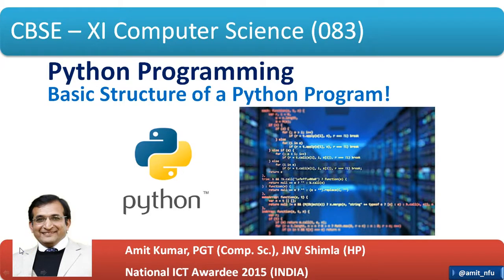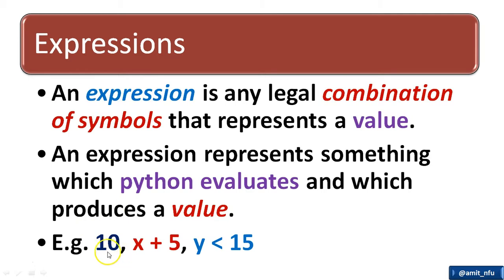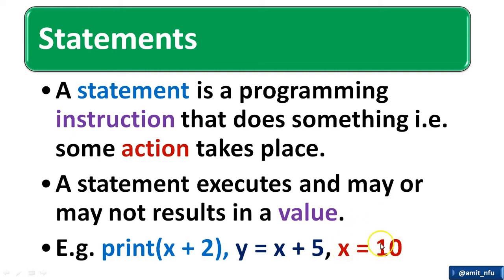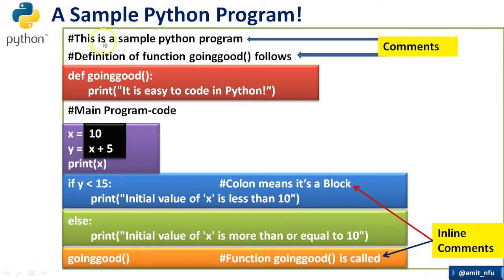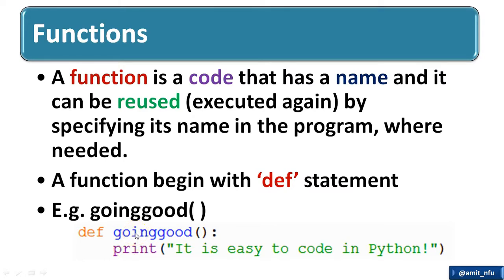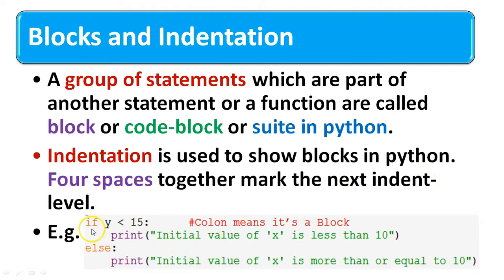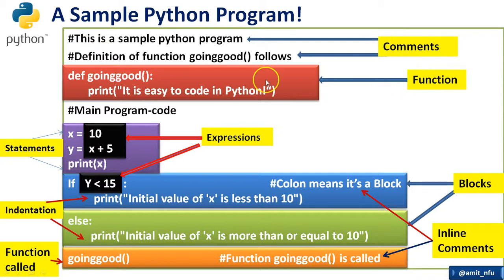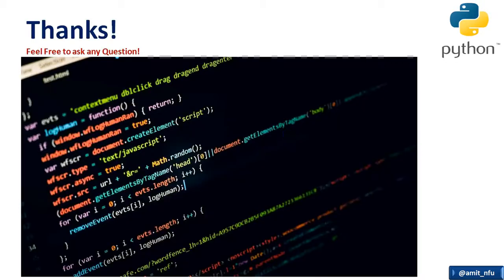Basic Structure of Python Program! (English)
Basic Structure of a Python Program!
-expressions
-statements
-comments
-function
-Blocks & indentation

An expression is any legal combination of symbols that represents a value.
An expression represents something which python evaluates and which produces a value.
E.g. 10, x + 5

A statement is a programming instruction that does something i.e. some action takes place.
A statement executes and may or may not results in a value.
E.g. print(x + 2), y = x + 5, x = 10

Comments are the additional readable information to clarify the source code.
Comments in Python are the non-executable statements which begin with a hash symbol (#) and generally ends with end of the line.
E.g. This is a sample python program

A function is a code that has a name and it can be reused (executed again) by specifying its name in the program, where needed.
A function begin with ‘def’ statement
E.g. goinggood( )

A group of statements which are part of another statement or a function are called block or code-block or suite in python.
Indentation is used to show blocks in python. Four spaces together mark the next indent-level.

Ref:
Preeti Arora, “Computer Science with Python (Textbook of CBSE Class XII)”, Sultan Chand & Sons, 2020
Sumita Arora, “Computer Science with Python (Textbook of CBSE Class XII)”, Dhanpat Rai & Co., 2020